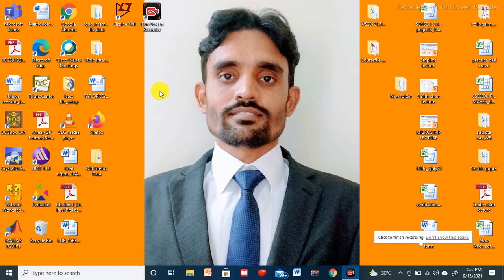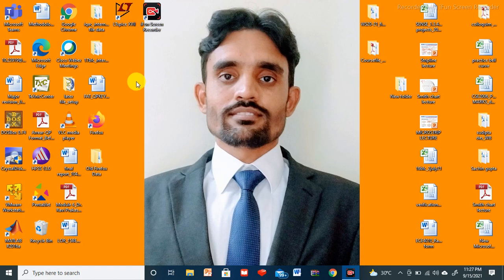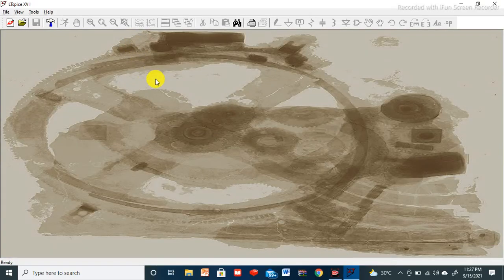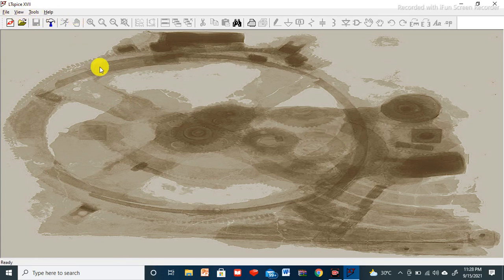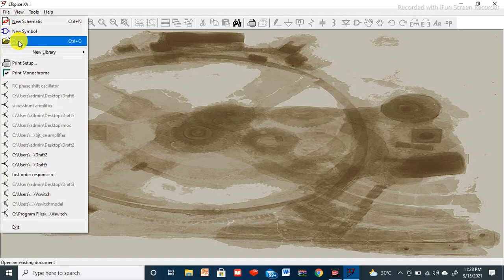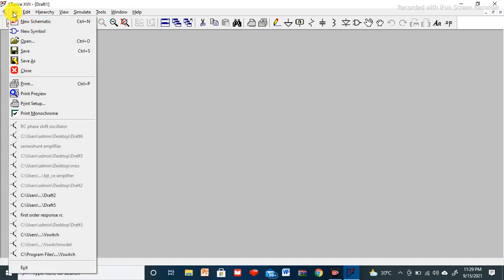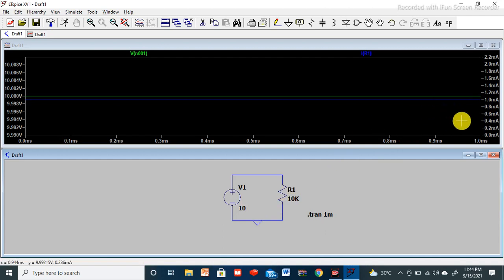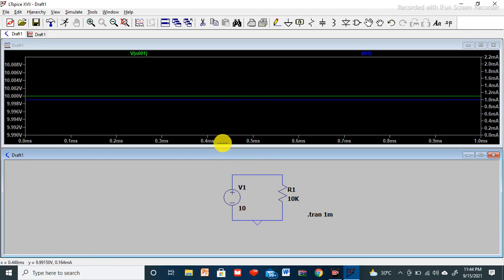LTSPice_For beginner_Detail Introduction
This video will provide you hands on for circuit design from basics in LT spice